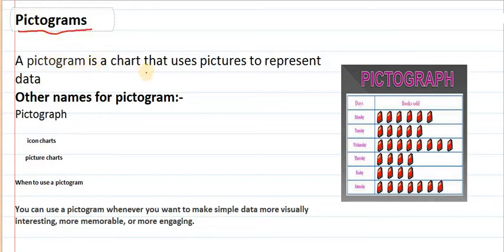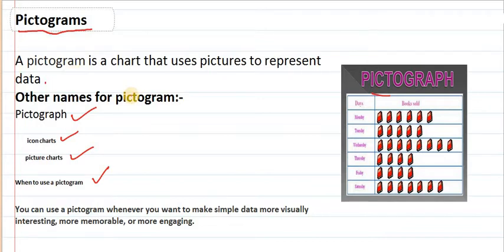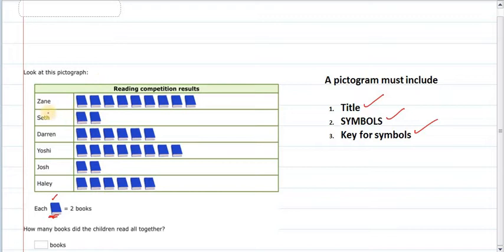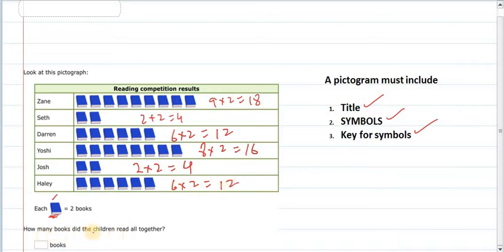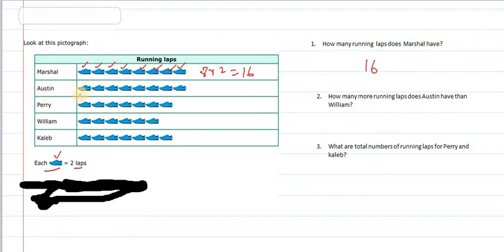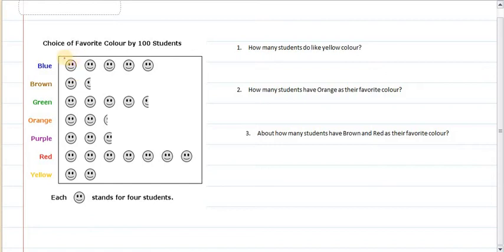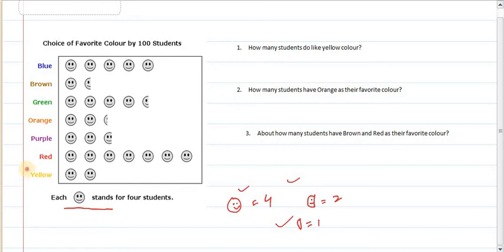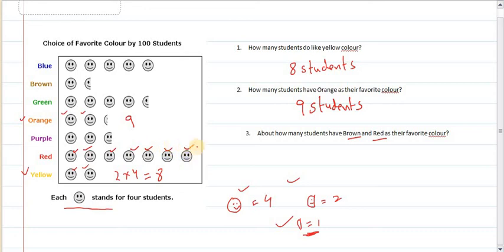Class 4 mathematics pictograph